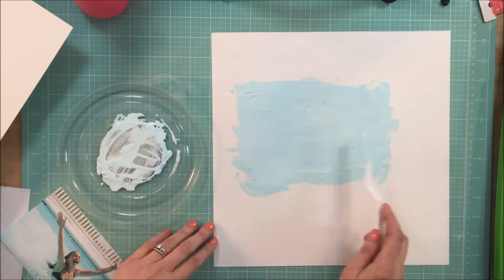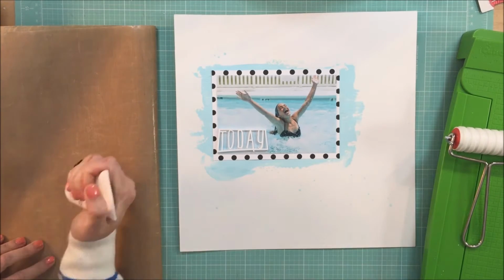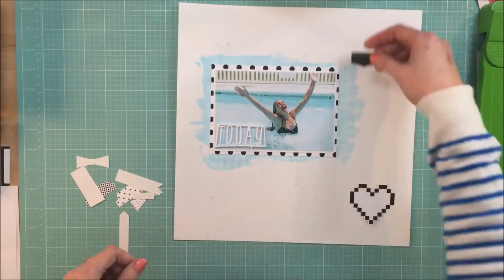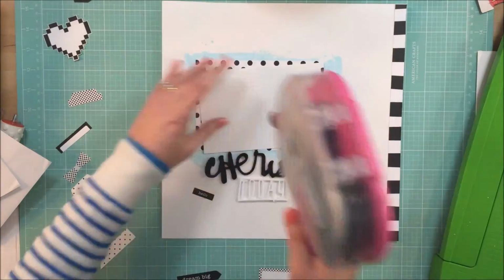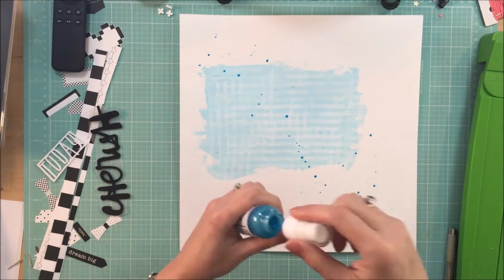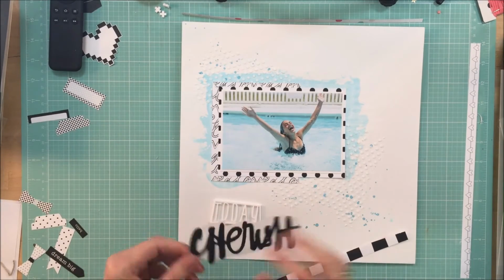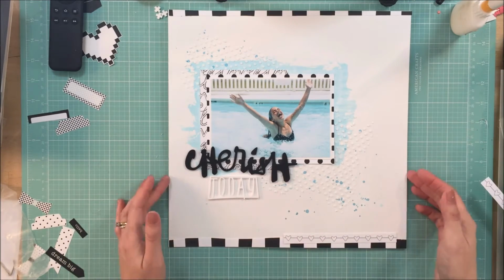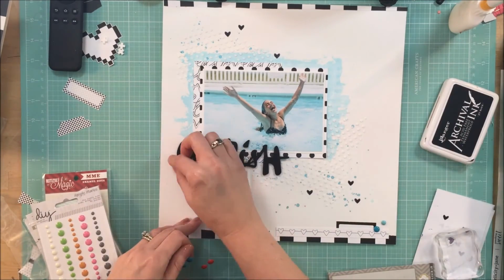Art Party Friday: Cherish Today (Kelly Barron)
Today's Art Party Friday video is by Kelly Barron, who will be creating a mixed media layout or art journal page.